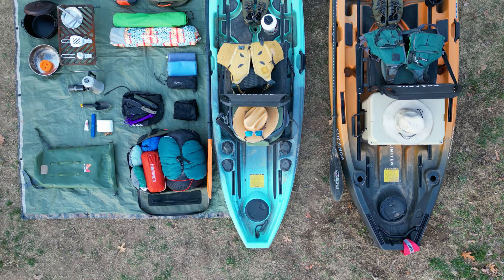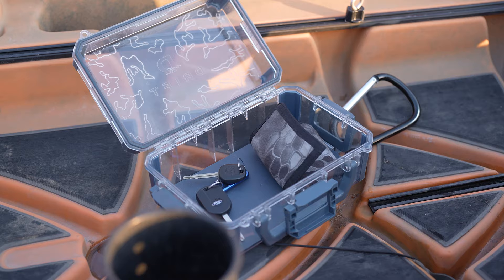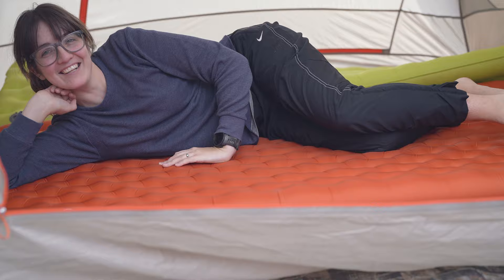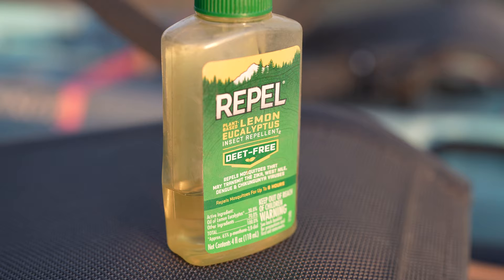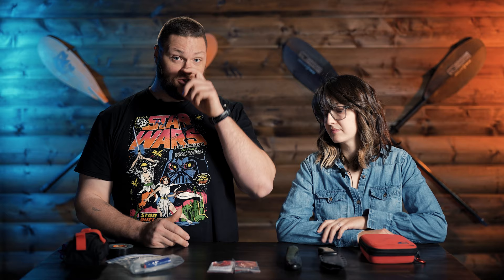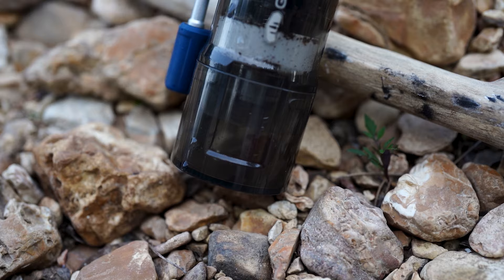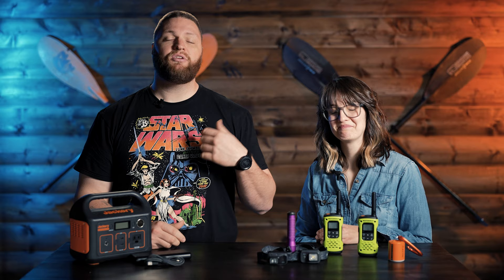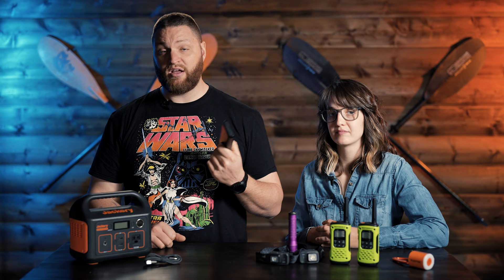The Complete KAYAK CAMPING GEAR Guide | 2024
Here is our complete loadout and packing guide for Kayak Camping in 2024! Here's most of the kayak camping gear list covered in the video, perfect for your overnight or extended kayak or canoe trips on the river.

Essentials
-NuCanoe Unlimited
-NuCanoe Pursuit
-NuCanoe Flint
-Bending Branches Angler Ace 280cm
- Adventure Technologies Pursuit
-Astral
-NRS
-Merrel Vapor Glove shoes + sandals
-Bungees, Carabiners, Straps

Dry Storage
-Remote Designs Rolltop
-Rugid Big Stone 70L
-Rugid Duffel 70L
-Ozark Trail dry box
-Drift dry box
-Okuna mesh trash bag

Water Filtration
-Ozark trail SS vacuum insulated jug (2l)
-Platypus 3L Gravity Filter
-Life Straw(backup)

Sleep System
-Heavy duty poly tarp
-Big Agnes Spicer Peak 4
-Big Agnes Rapide SL 40” + 20”
- Kelty Doublewide sleeping bag
-Sea to Summit Aeros inflatable pillow
-Thermarest compressible pillows(medium)

Personal Effects
-Fiskars trowel
-Toiletries (make sure everything is river friendly!)
-Sunscreen & chapstick
-Bug Spray
-Microfiber towels
Outdoor Supplies
-Trauma Kit
-First Aid kit (with OTC & Rx meds)
- Fire-starting (good ole Bic)
- Folding saw
- ESEE 6” knife
-550 Cord
-Gorilla Tape
-Boat hardware

Kitchen
-Yeti 35
-Otterbox 20
-Ozark Trail 30
-GSI SS Skillet
-Dutch Oven
-GSI SS Folding Spatula/Spoon
-GSI Soloist
-GSI Coffee Grand and Cowboy Pot
-Portable Grill
-Big Agnes Soul Kitchen
-Welding Glove
- Scrub Daddy with clay-based cleanser

Electronics
-Jackery Explorer 240
-Anker PowerCore
-Black Diamond Astro 300-R headlamps
-Streamlight Strion
-Motorola T605 radios
-Flextail Tiny Pump

00:00 - Boating
01:34 - Footwear
02:26 - Dry Storage
04:46- Campsite & Sleeping
07:40 - Personal Items
09:34 - Water Filtration
10:27 - Wilderness Gear
12:23 - Cooking & Coolers
16:35 - Electronics